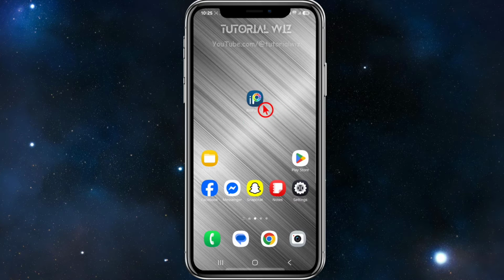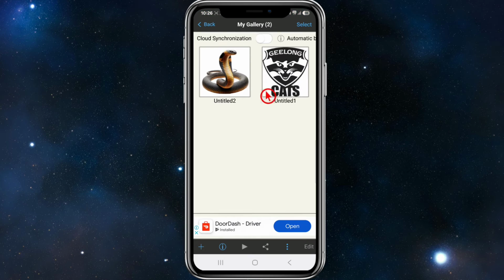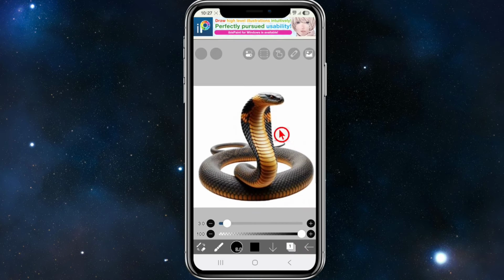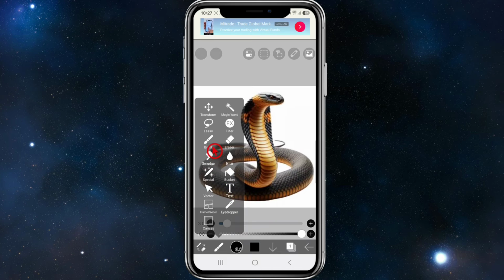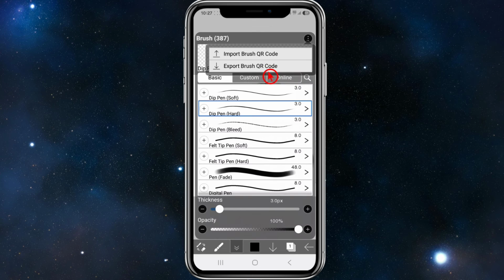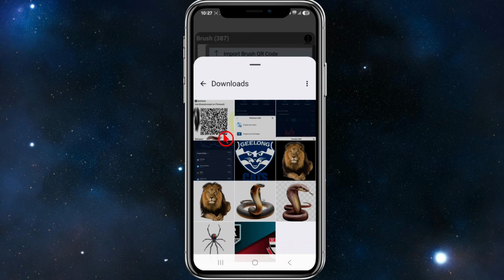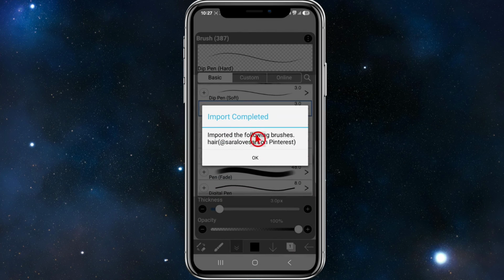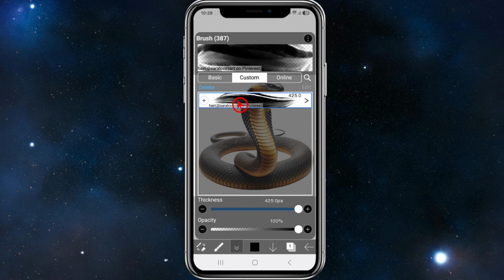How To Use Brush QR Codes In IbisPaint X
Here's your YouTube description:

Learn how to use Brush QR Codes in IbisPaint X to import custom brushes instantly! This tutorial covers scanning QR codes, saving brush settings, and sharing your own creations. You'll also discover where to find free brush QR codes online and troubleshooting tips for common import issues.